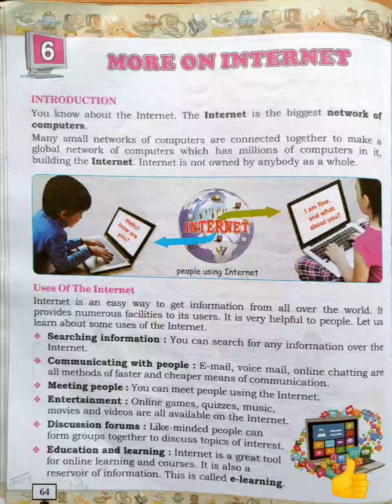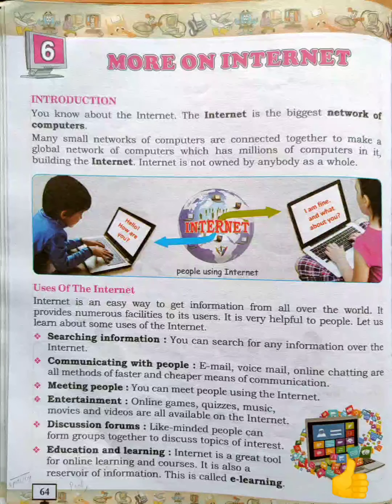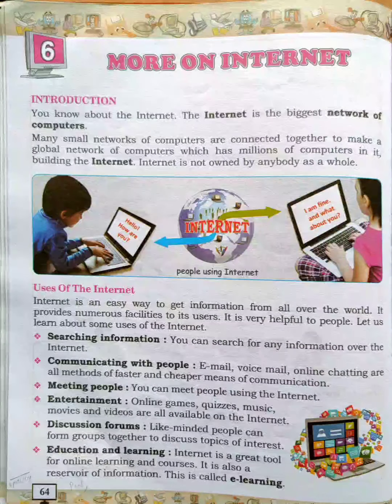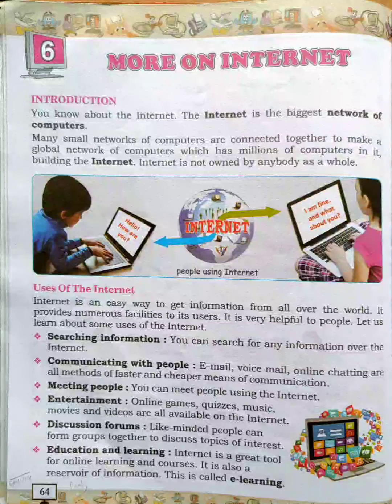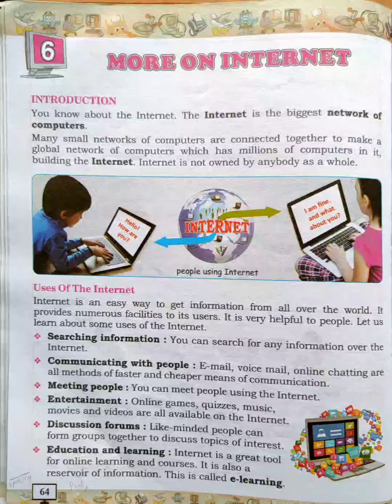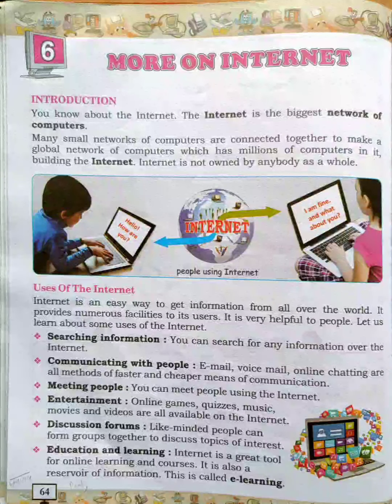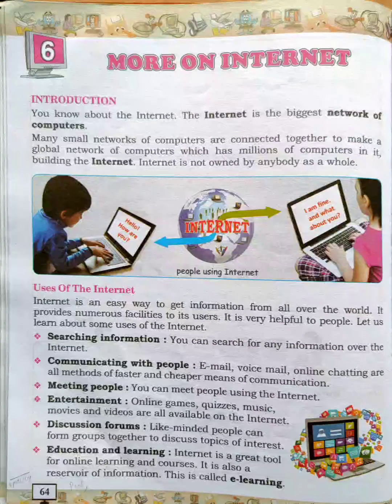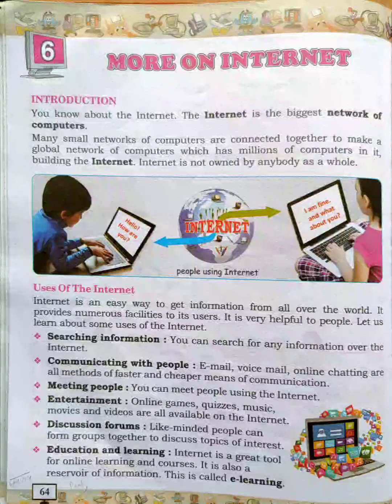Uses of internet (part 1)